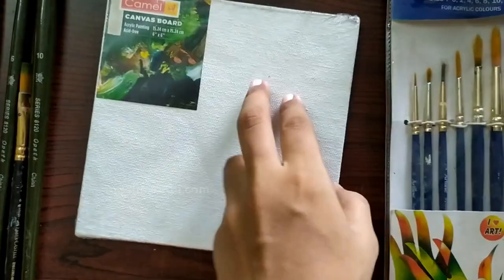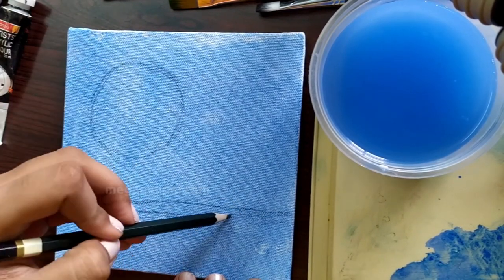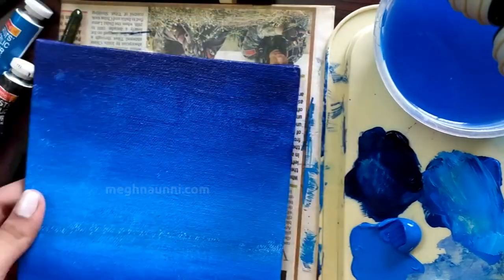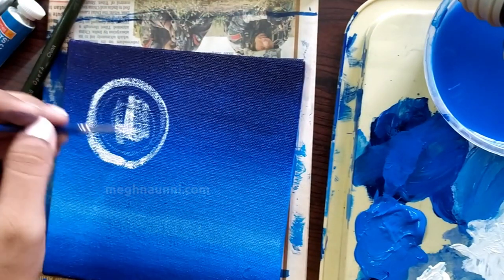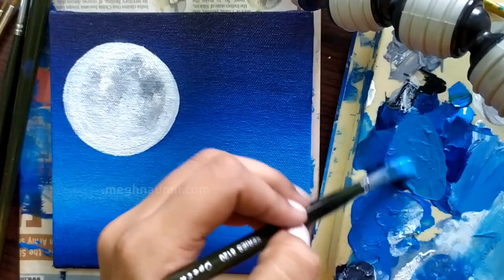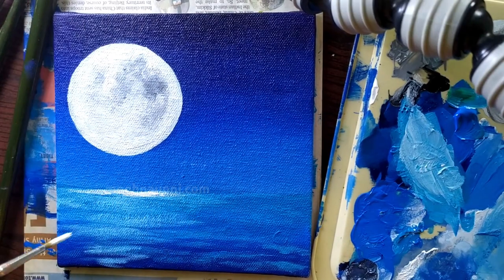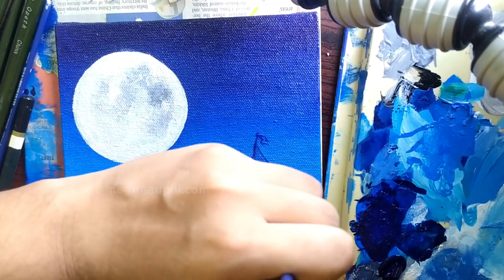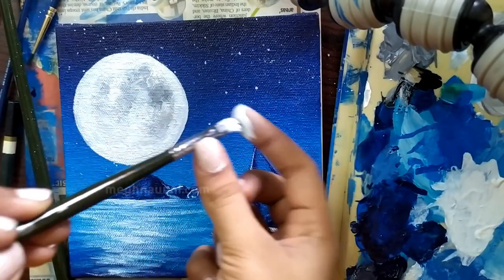How to Paint an Acrylic Canvas Board Painting | Painting Basics | Full Art Tutorial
Here is a full art tutorial on how to make a canvas board painting using acrylic paint!  The painting in this video is of a blue seascape with 'a moon in the sky' and Disney's Moana sailing on her boat towards Te Fiti.

Materials Used:
Camel Canvas Board 6X6 inch (15.24x15.24 cm)
Camel Artist's Acrylic Paint (12 shades set of 20ml each)
Artline Round Synthetic Hair Brushes
Opath  Flat White Hair Brushes
Box lid as a palette
Ragcloth and a bowl of water